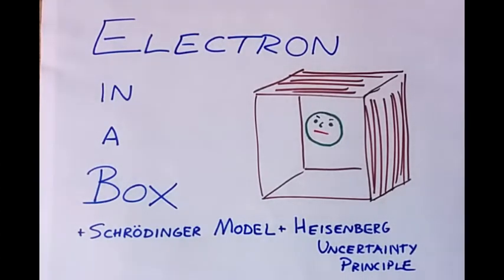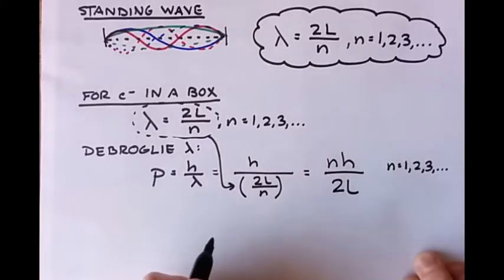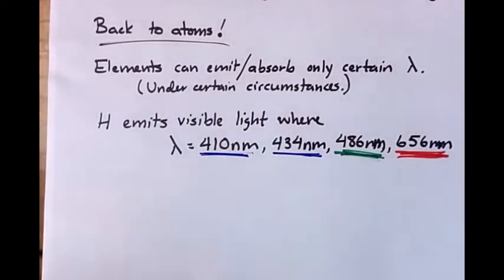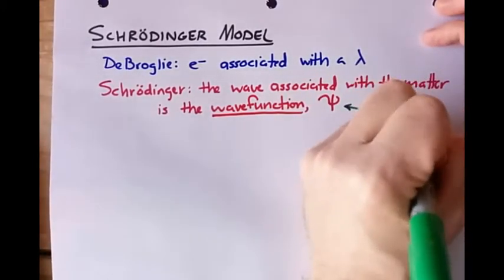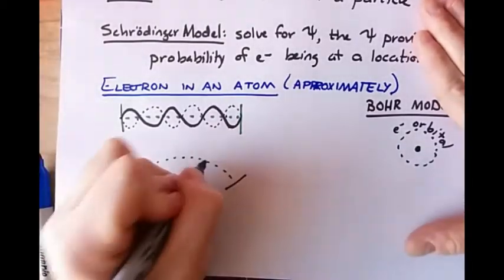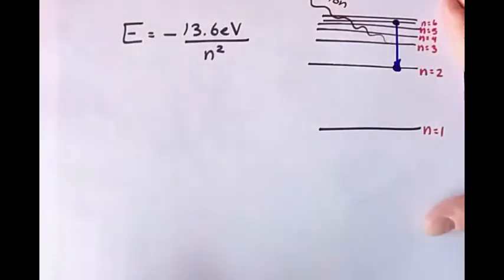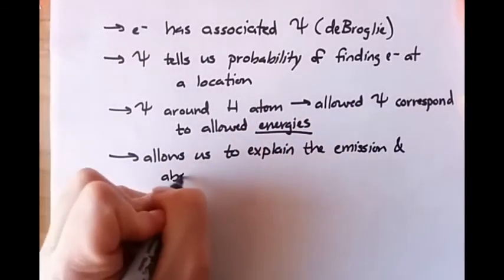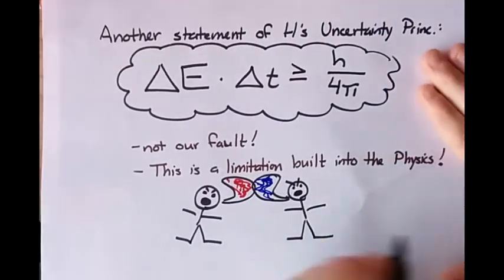Electron in a Box, Schrödinger Model of the Atom, and Heisenberg's Uncertainty Principle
A quick summary of the topics mentioned in the title. The intended audience is high school students in IB Physics.